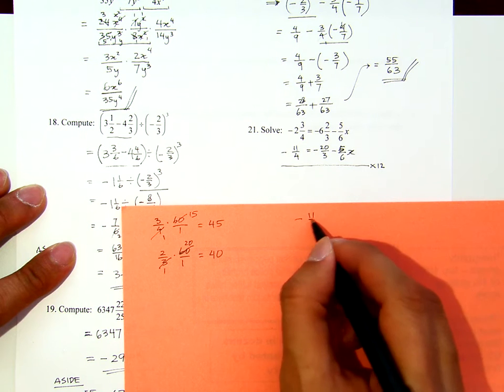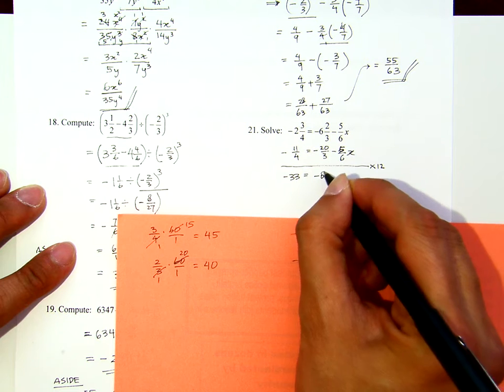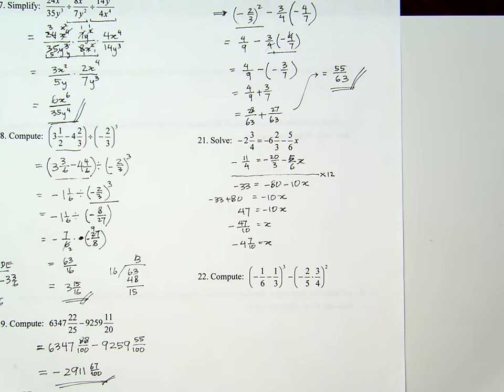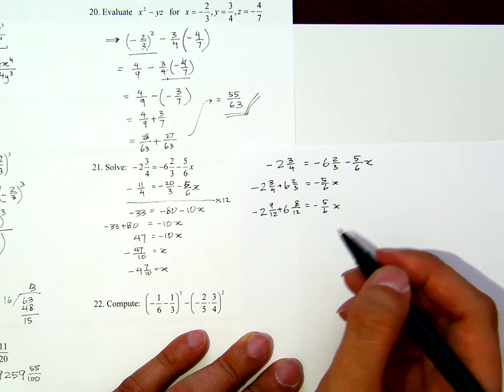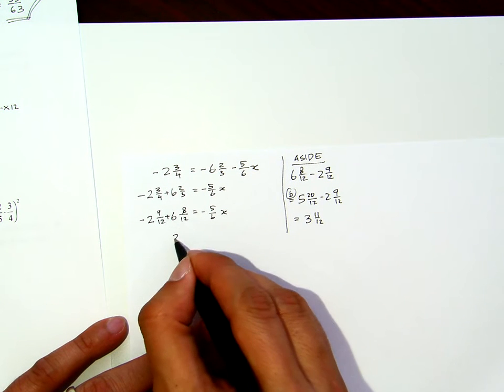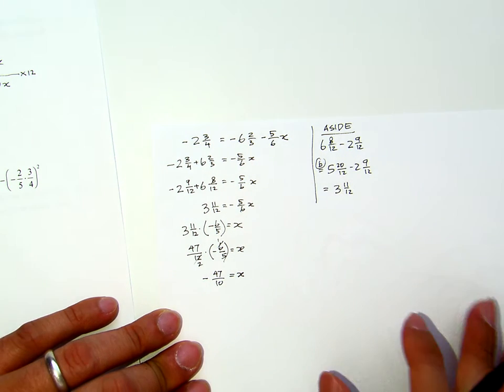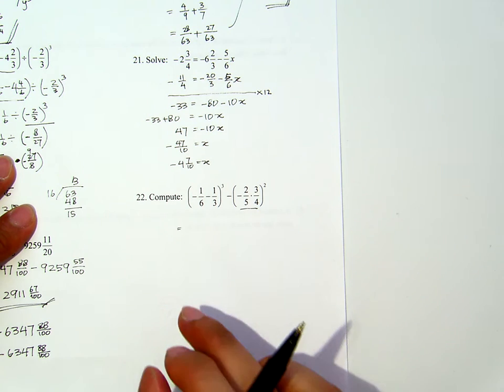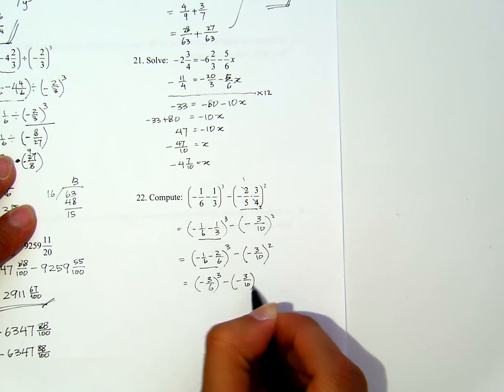Sp11m112t2#21-22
Spring 2011: Math 112: PreAlgebra
Thomas Harjuno